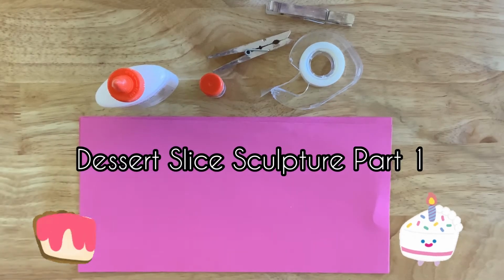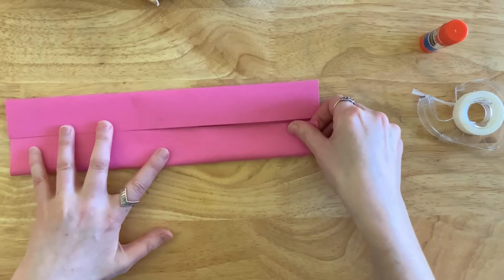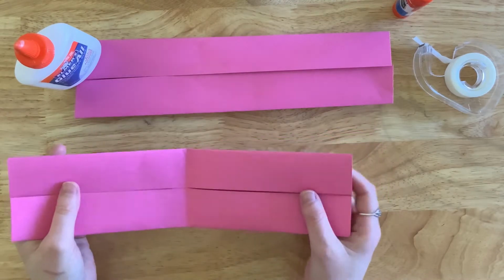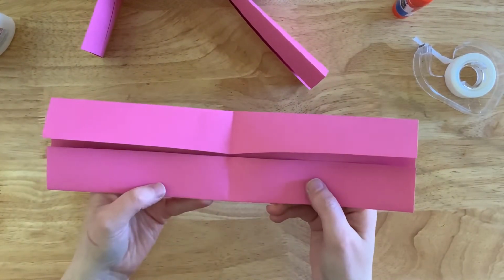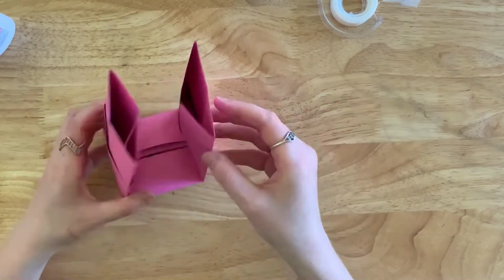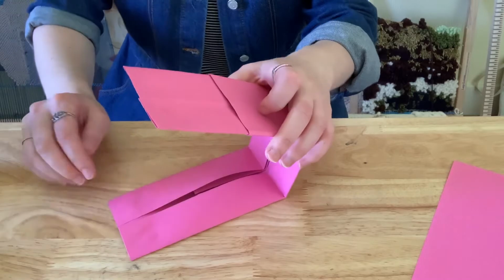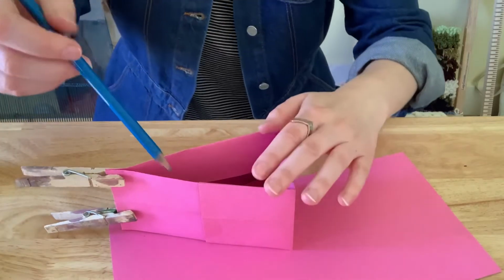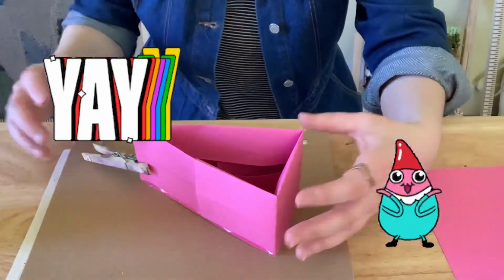Dessert Slice Part 1.